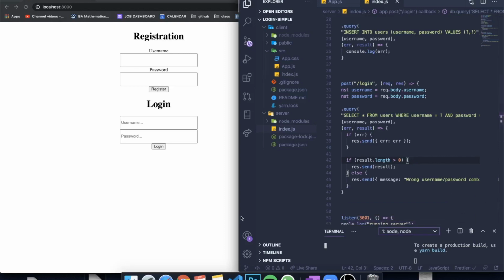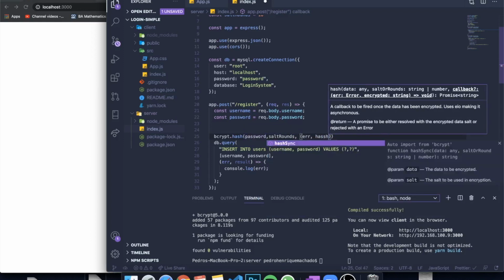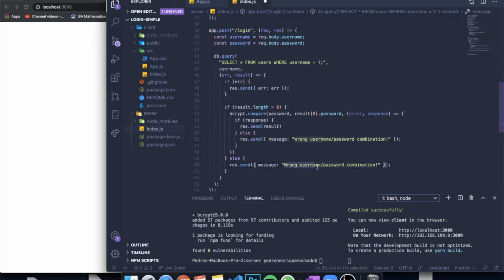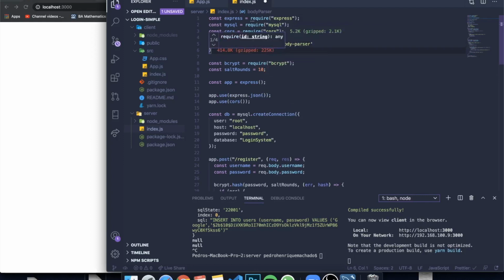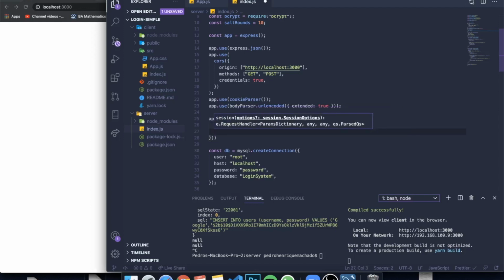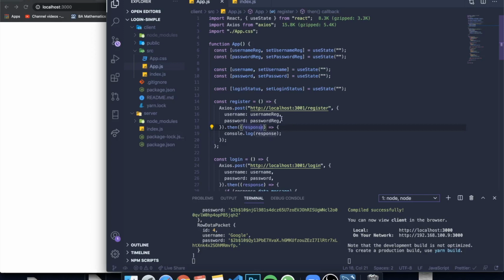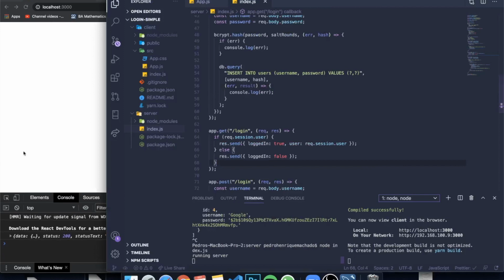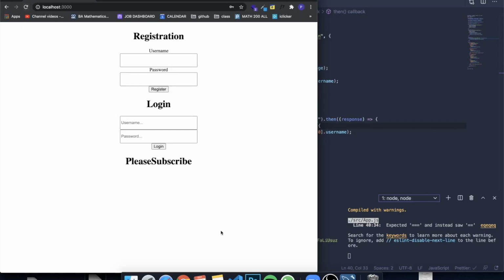Register and Login Tutorial | ReactJS, NodeJS, MySQL - Cookies, Sessions, Hashing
I decided to make 3 videos talking about login/register and authentication. This video is a very simple beginners version of a register/login page. It includes registering users, inserting data into a DataBase, and reading the data to allow a login. The second video will include sessions, passportJS, and hashing passwords. The final video will be on authenticating using JSON Web Tokens (JWT).

Tech Stack: ReactJS, NodeJS, Express, MySQL